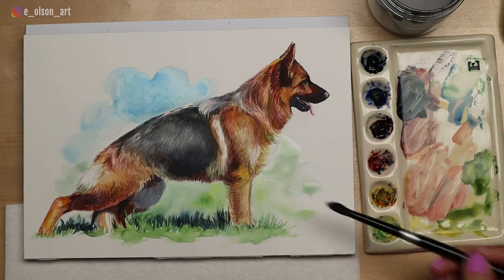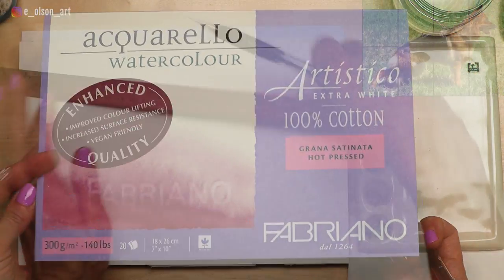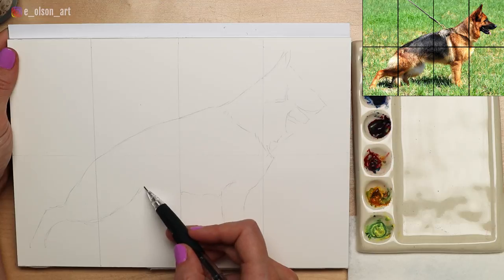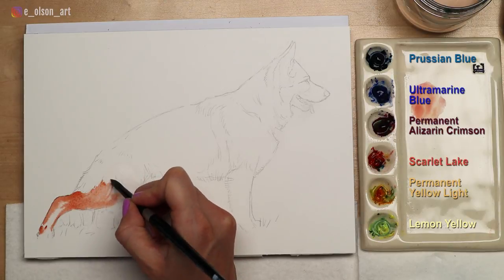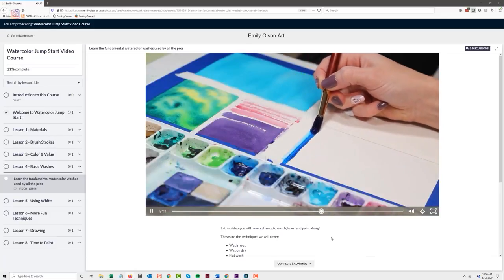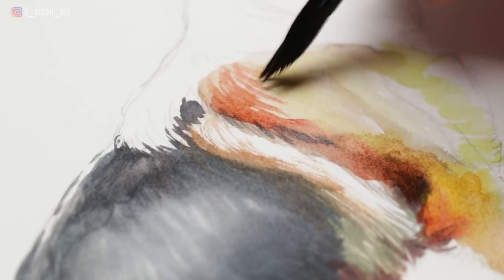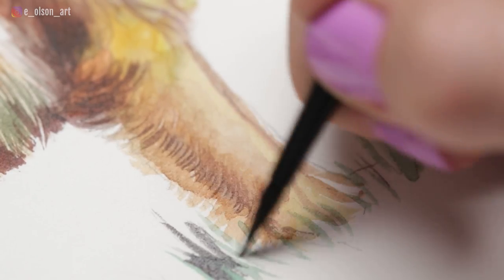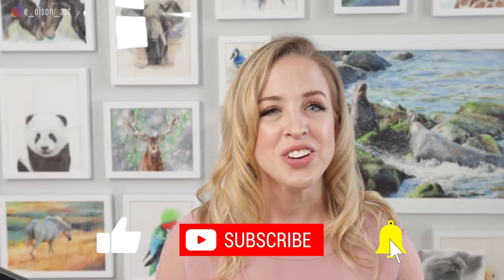How to Draw and Paint a German Shepherd in Watercolor Step by Step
Today we're drawing and painting a classic German Shepherd dog step by step using bold primary watercolors.
My reference photo is an image by MasatoTsuda on Pixabay:
For FULL LENGTH narrated real time tutorials (including this one and much more!)

Here is a full list of supplies used in this video:
US Links (Blick Artist Materials)
My palette is from Etsy. :)